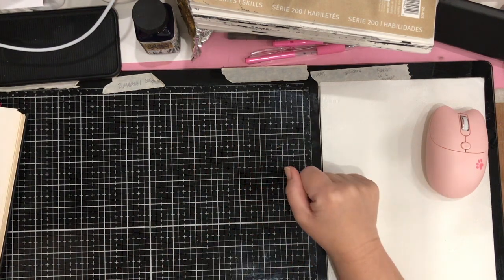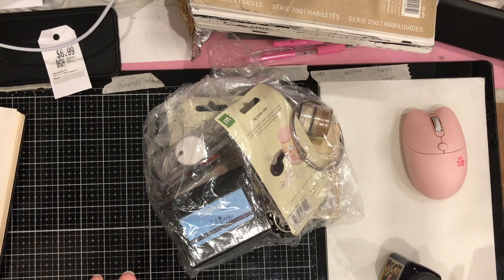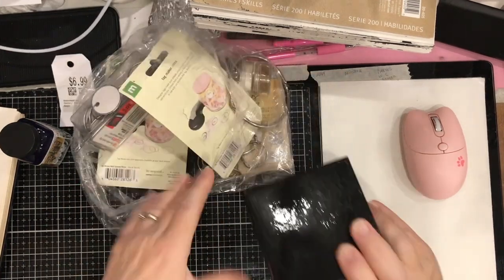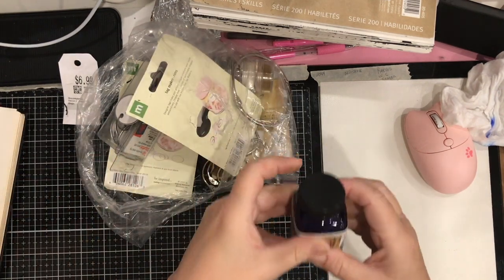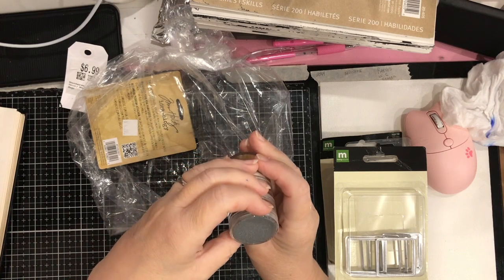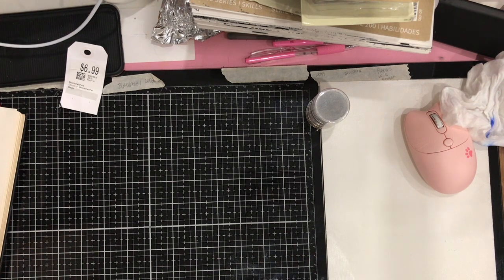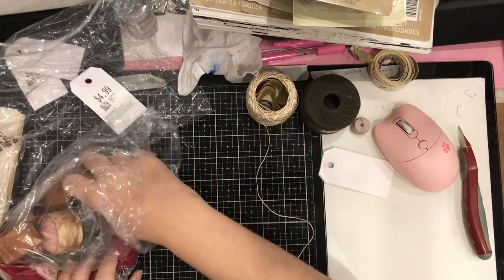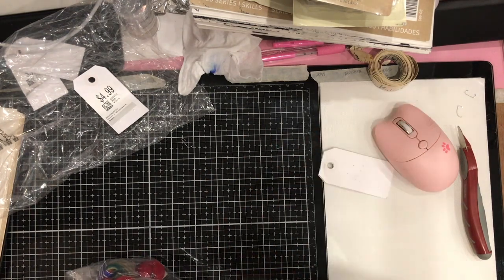Thrifty Haul Value Village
I found some little treasures during a recent trip to Value Village.  See the thrifty items I got to get my craft on.  Be inspired to look for second-hand items to craft, sew, make junk journals, and everything else.

Learn easy crafts and more, including hauls of crafty goodness here.